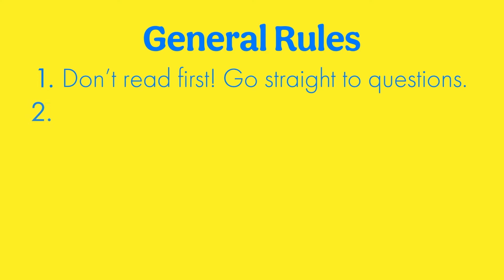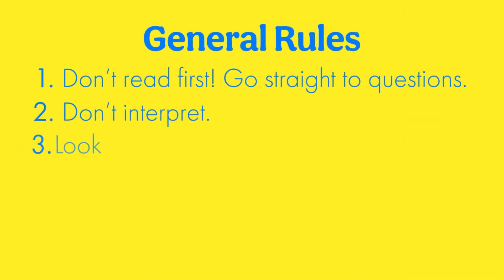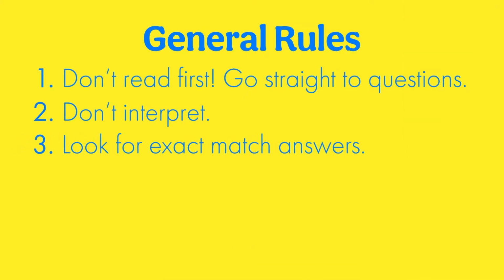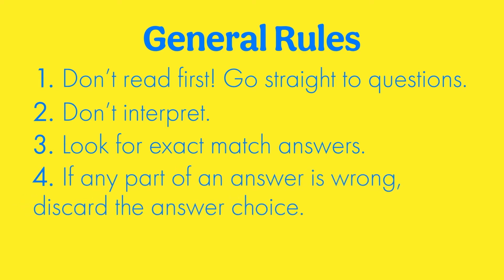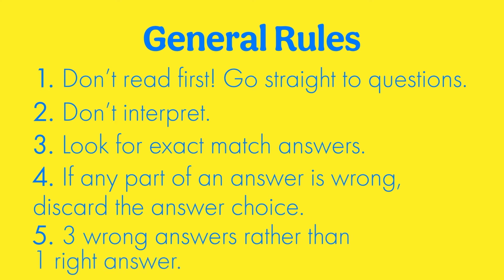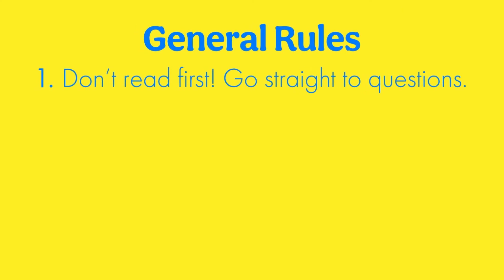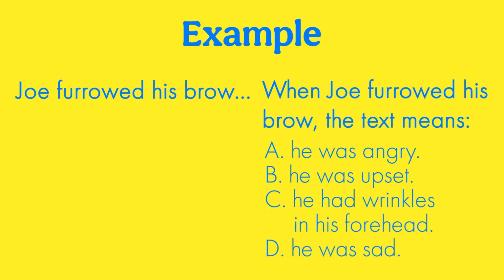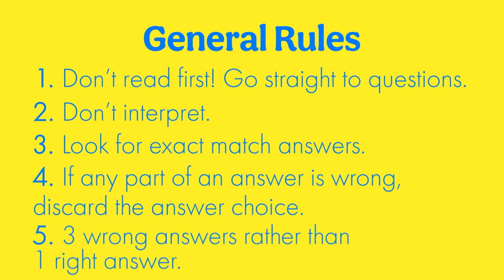General Reading Rules 1-5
Now you’re an expert on General Reading Strategies! On to the next topic…